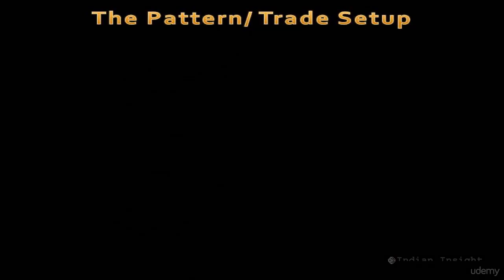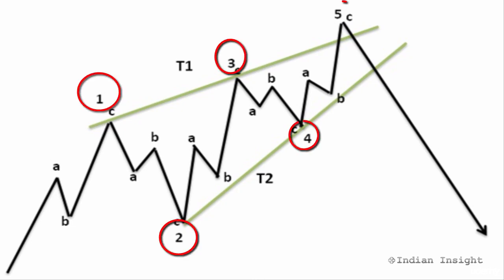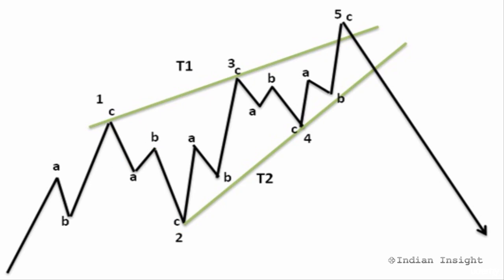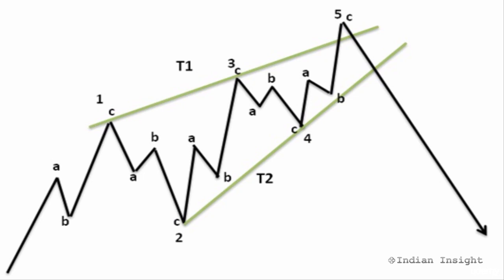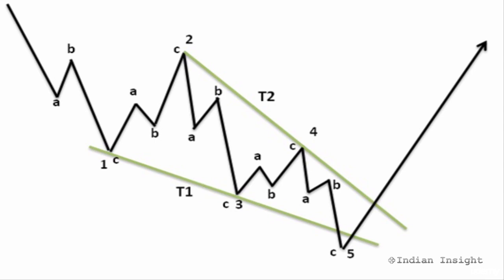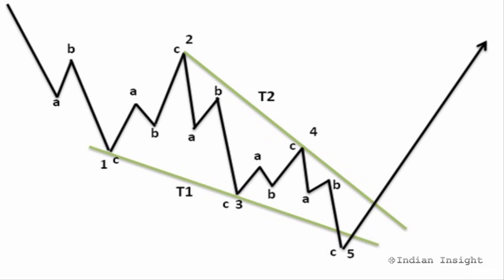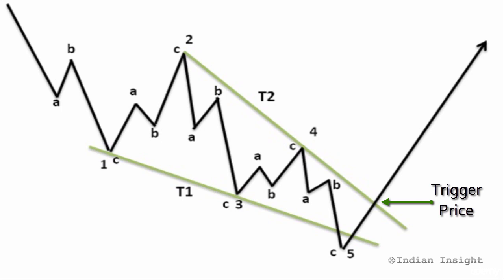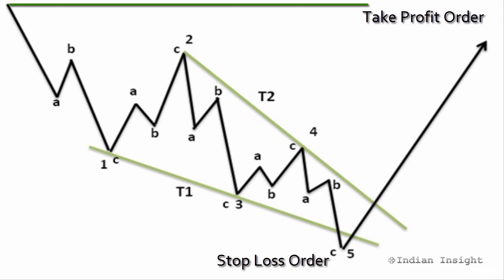15.2 A Trading Pattern for all time frames & asset classes - The Trade Setup DNA